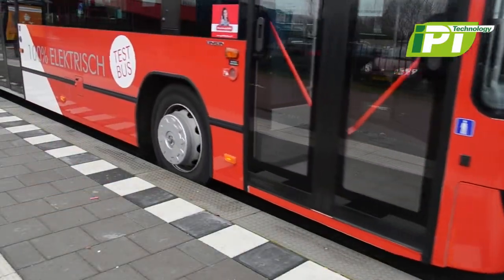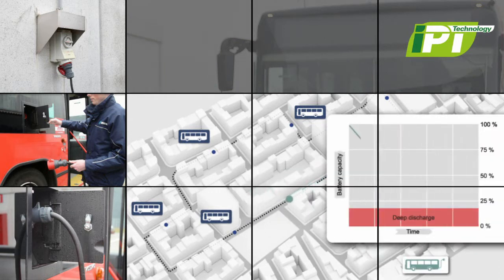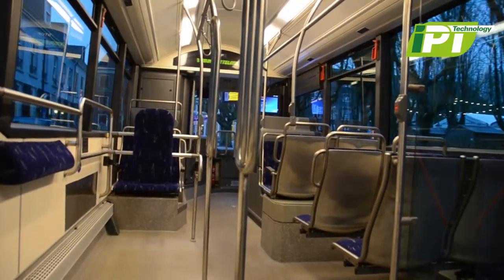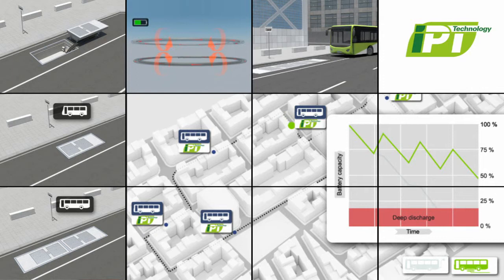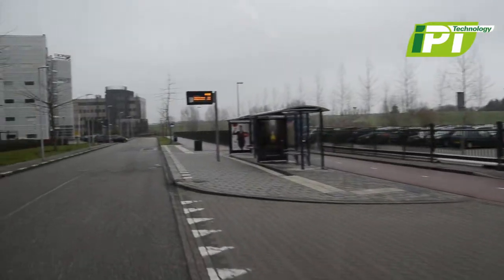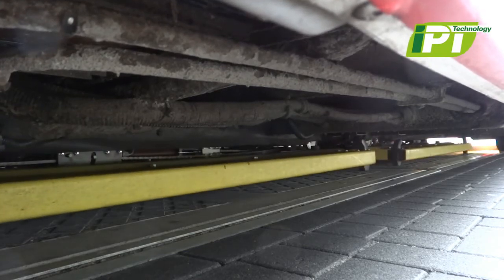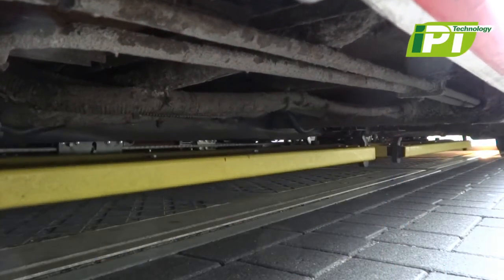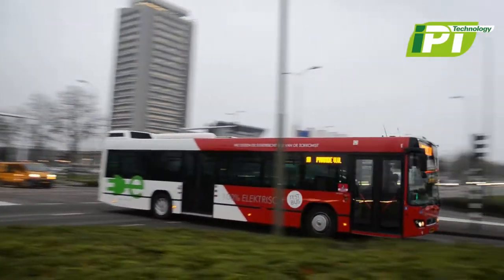Public Transport - getting the power onboard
IPT® Charge Bus is an inductive power transfer system which allows automated charging of vehicle batteries, without mechanical intervention and without galvanic contact. The system serves for opportunity charging to increases the range of electrically operated vehicles. A minimized energy storage capacity onboard the vehicle is sufficient to reach the next charging station.